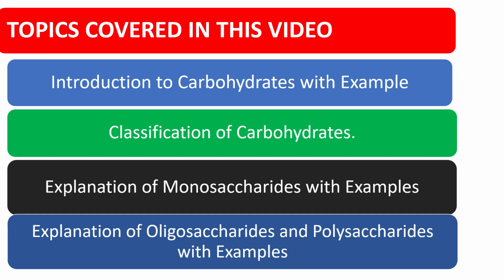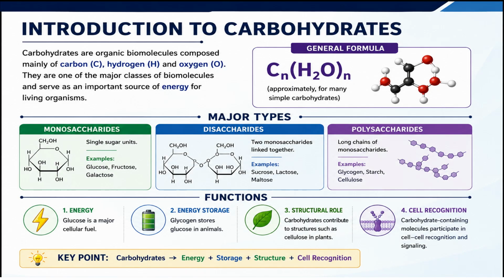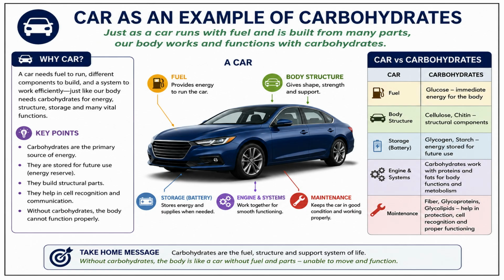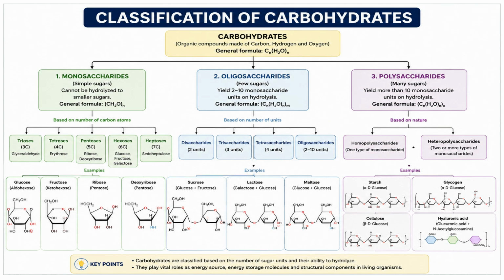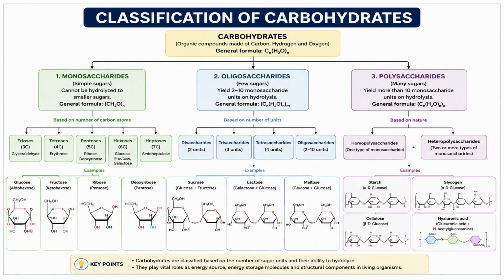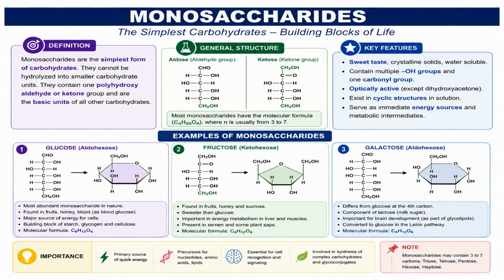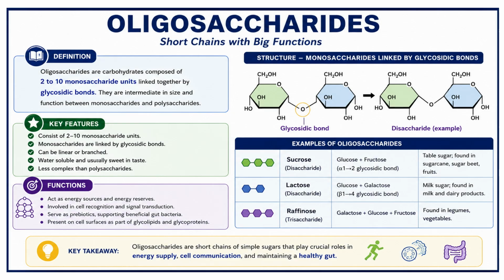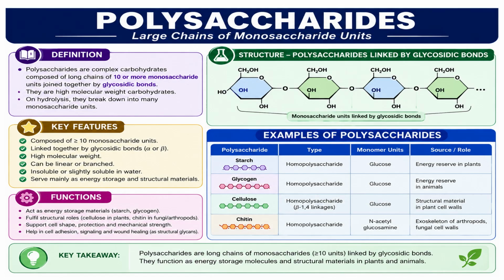Carbohydrates Part 2 | Types, Functions & Digestion Explained | Biology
Welcome to Part 2 of our Carbohydrates series!

In this video, you'll learn:

Functions of carbohydrates in the body
Carbohydrate digestion and absorption
Simple vs. complex carbohydrates
Important exam points and key concepts

This video is perfect for students preparing for school exams, NEET, nursing, pharmacy, and other biology-related competitive exams.